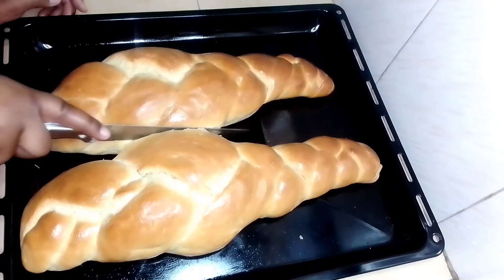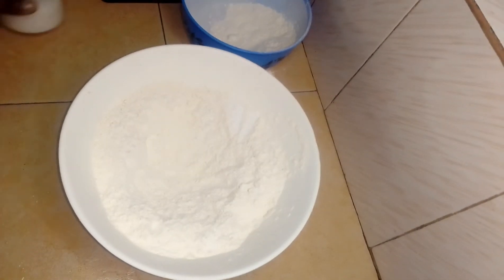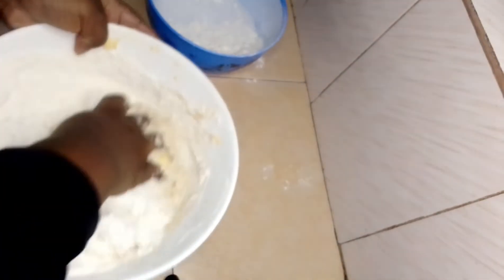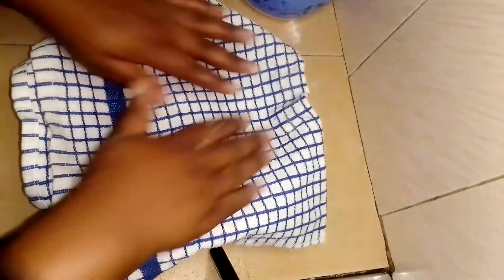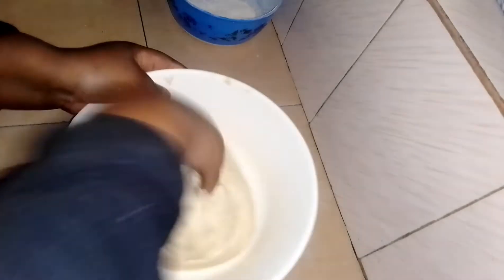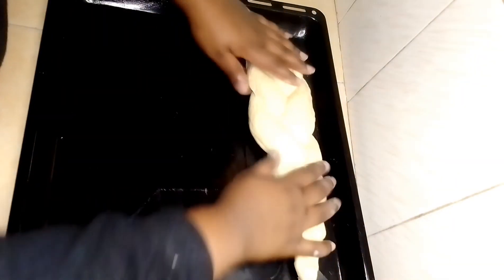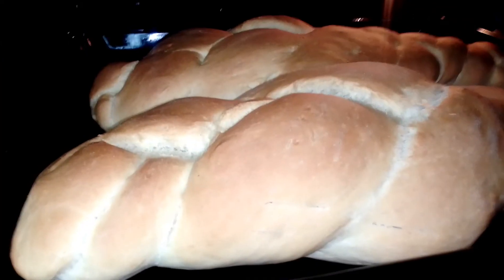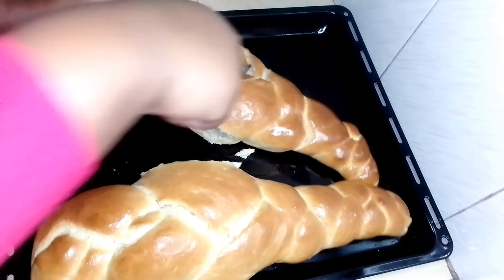You Won't Buy Bread Anymore New Perfect Quick Bread Recipe